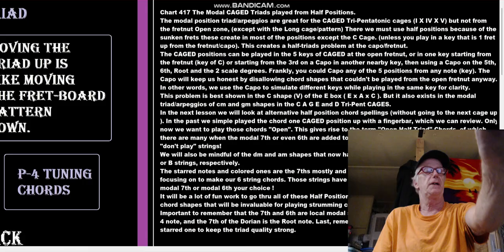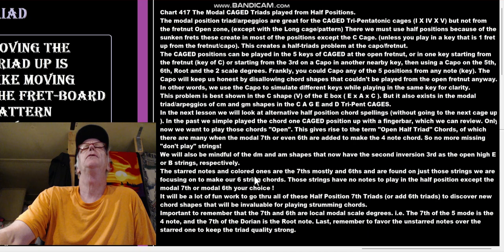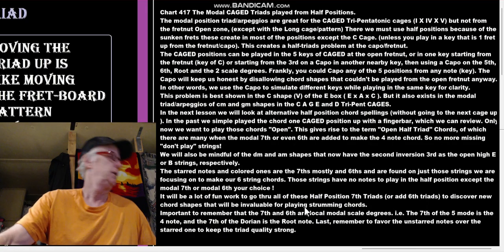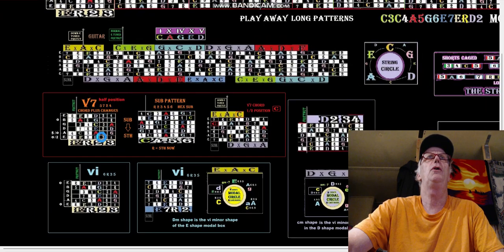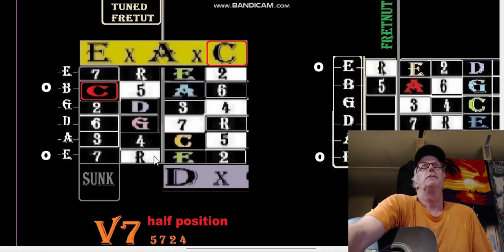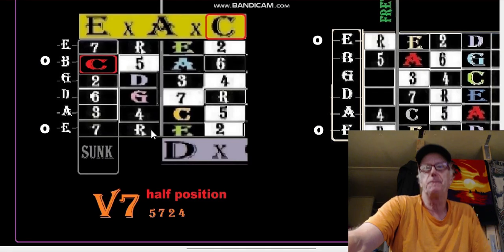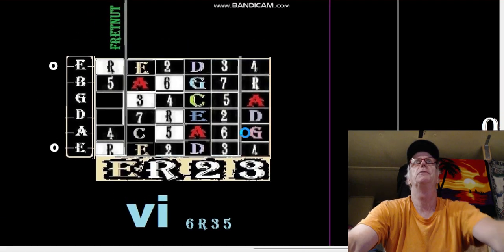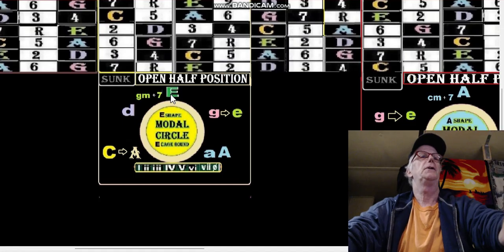Andys Free Guitar Charts Videos Lesson Chart 417 - 418 Part 4 of 8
Chart 418 The Modal CAGED Triads played from  Half Positions.
The modal position triad/arpeggios are great for the CAGED Tri-Pentatonic cages (I X IV X V) but not from the fretnut Open zone, (except with the Long cage/pattern) There we must use half positions because of the sunken frets these create in most of the positions except the C Cage. (unless you play in a key that is 1 fret up from the fretnut/capo). This creates a half-triads problem at the capo/fretnut.
  The CAGED positions can be played in the 5 keys of CAGED at the open fretnut, or in one key starting from the fretnut (key of C) or starting from the 3rd on a Capo in another nearby key, then using a Capo on the 5th, 6th, Root and the 2 scale degrees. Frankly, you could Capo any of the 5 positions from any note (key). The Capo will keep us honest by disallowing chord shapes that couldn't be played from the open fretnut anyway. In other words, we use the Capo to simulate different keys while playing in the same key for clarity.
This problem is best shown in the C shape (V) of the E box ( E x A x C ). But it also exists in the modal triad/arpeggios of cm and gm shapes in the C A G E and D Tri-Pent CAGES.
     In the next lesson we will look at alternative  half position  chord spellings (without going to the next cage up ).  In the past we simple played the chord one CAGED position up with a fingerbar, which we can review. Only now we want to play those chords "Open". This gives rise to the term "Open Half Triad" Chords, of which there are many when the modal 7th or even 6th are added to make the 4 note chord. So no more missing "don't play" strings!

Facebook Group Link Put Together Instructions:
For the Full-length video and posted charts:
Visit Andy’s Free Guitar Charts Facebook Group: